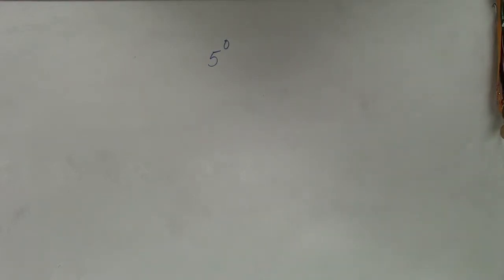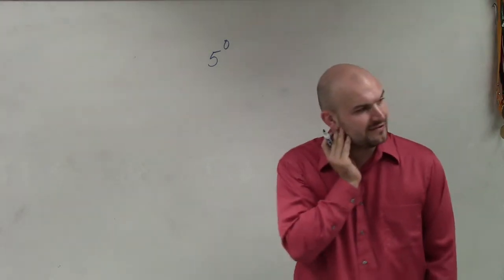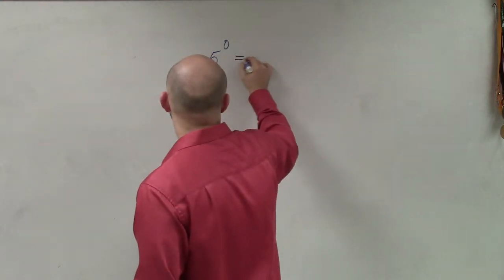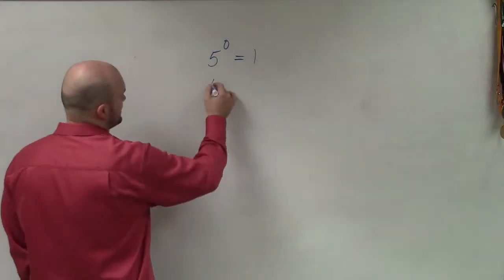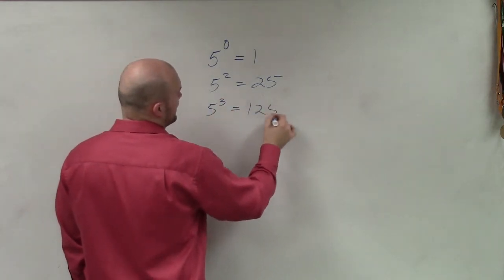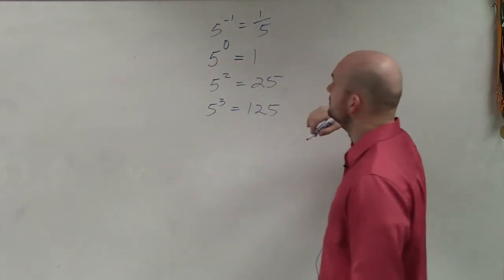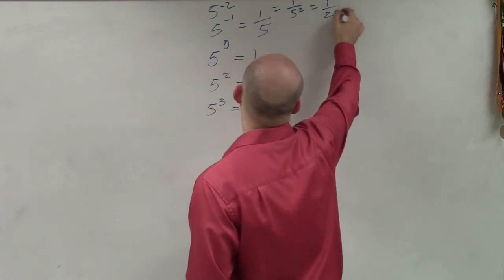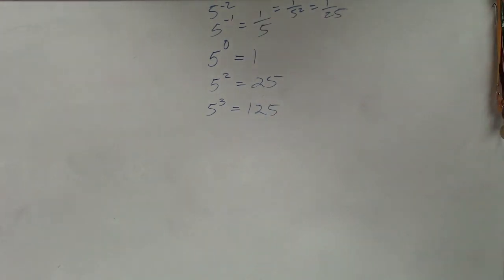How to evaluate a number when it is raised to the zero power